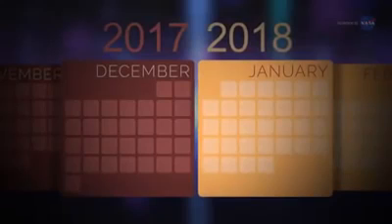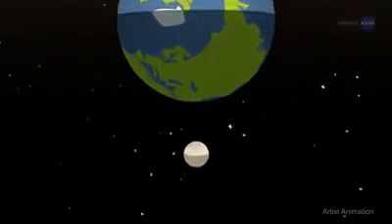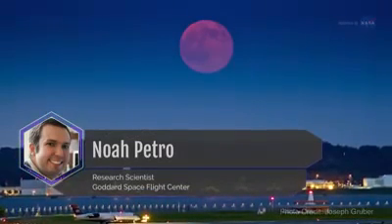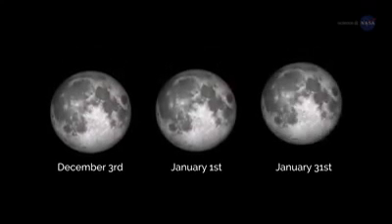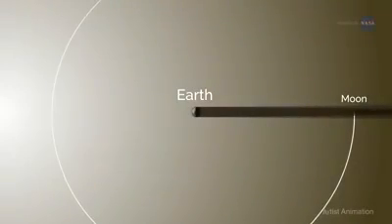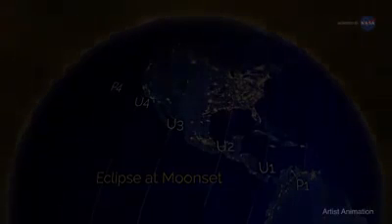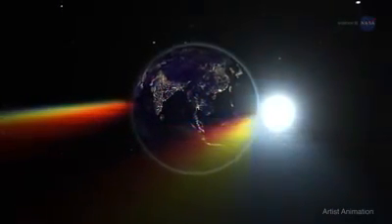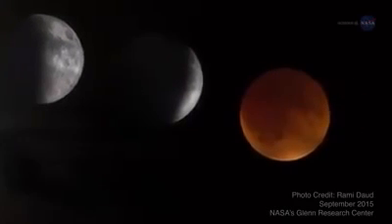SUPERMOON 2018 | PENJELASAN NASA | FENOMENA ALAM DI AWAL TAHUN 2018